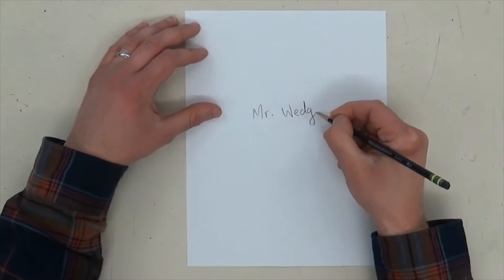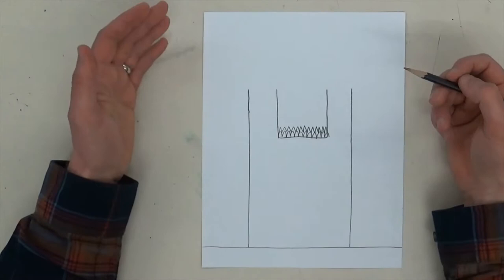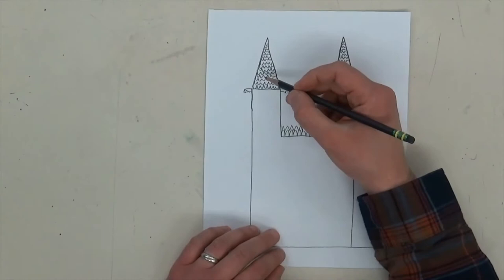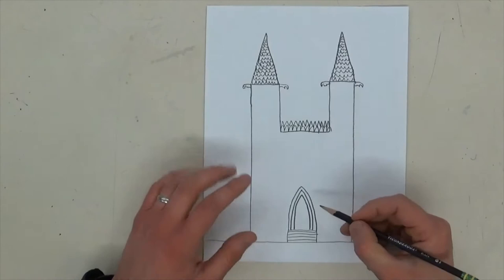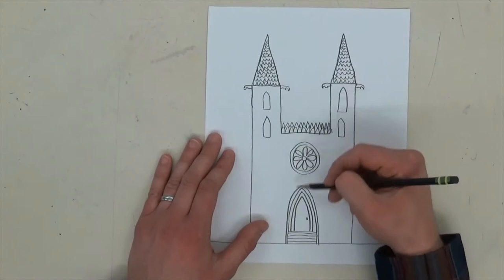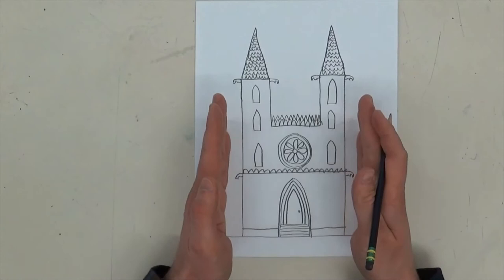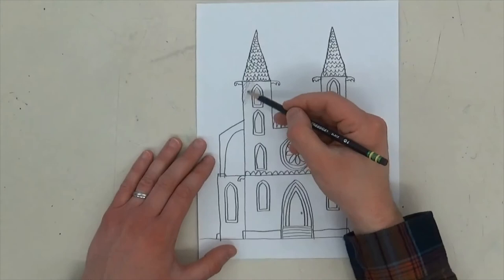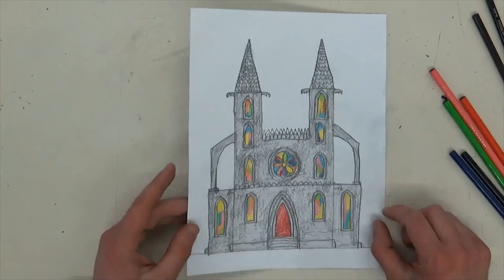Gothic Cathedral Drawing